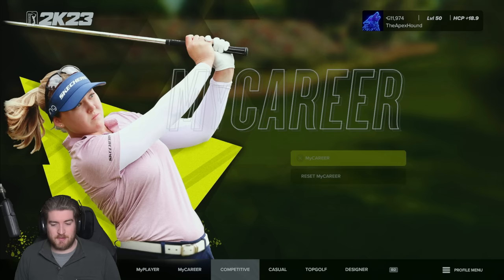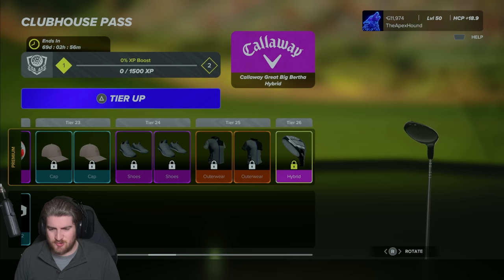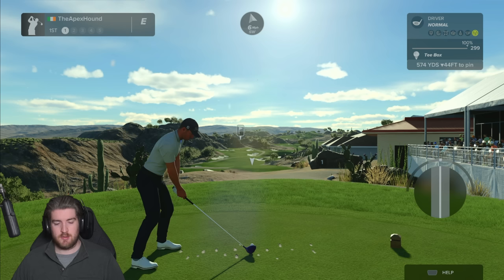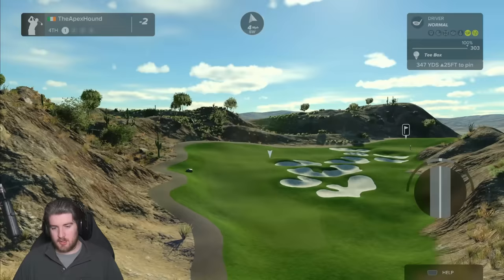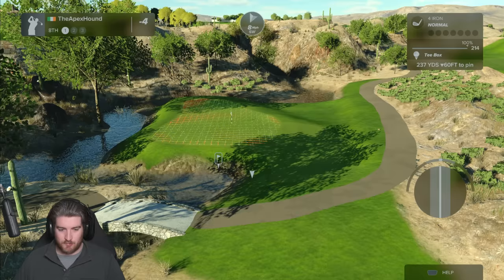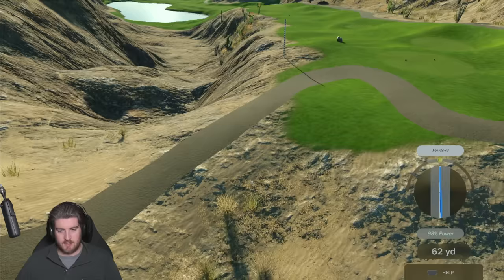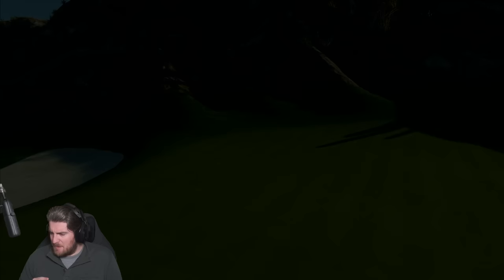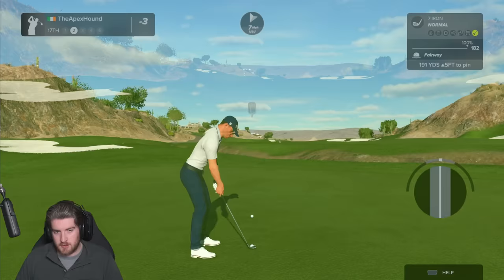PLAYING WOLF CREEK WITH JUSTIN THOMAS... (PGA TOUR 2K23 Gameplay)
Wolf Creek is an awesome but brutal test. Let's check it out!